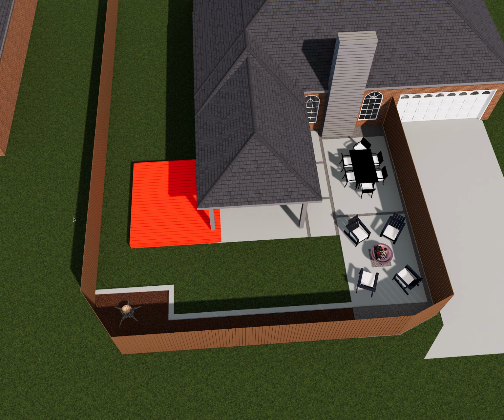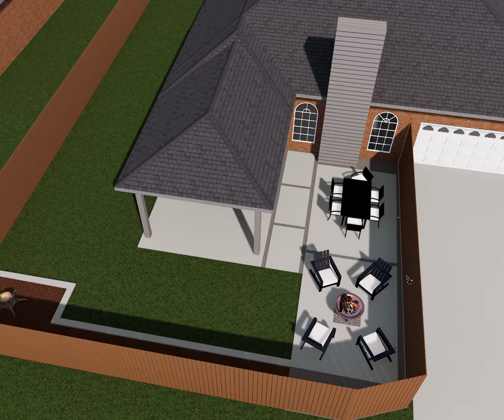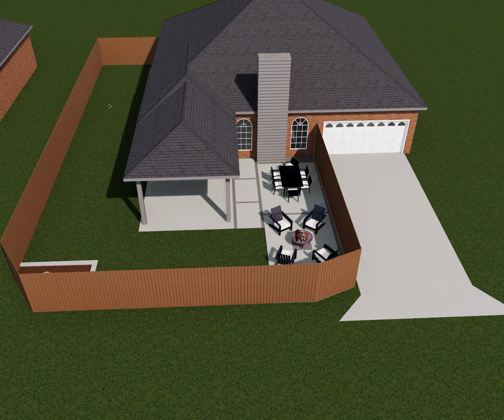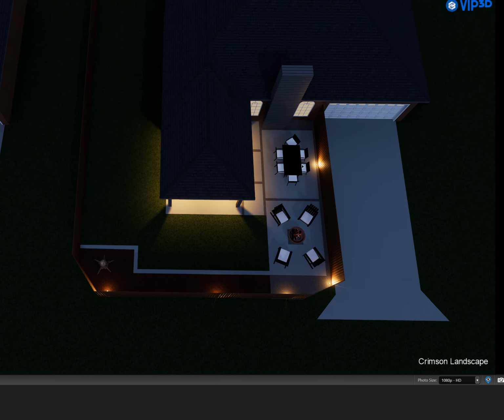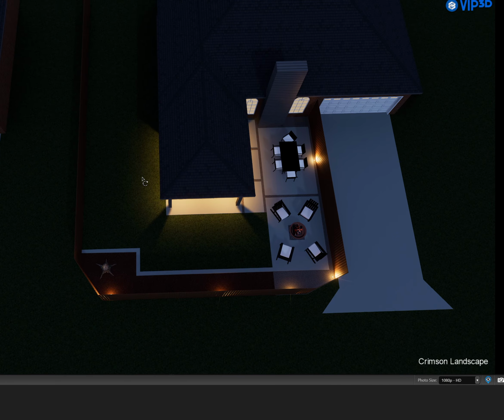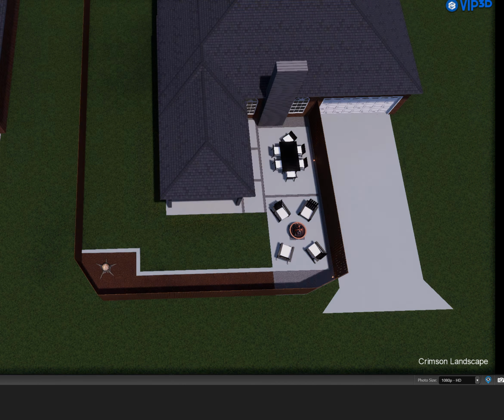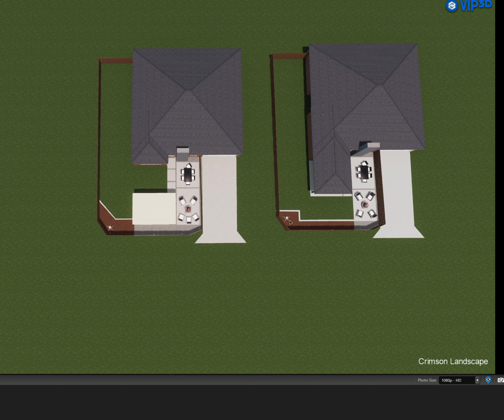Plano TX Patio Design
Transform your Plano, TX backyard into a breathtaking outdoor oasis with Crimson Landscape's expert design services. We sculpt vibrant gardens, featuring lush plantings and captivating focal points, and create elegant hardscaping, from inviting patios to functional walkways. Every detail is meticulously tailored to your unique vision and lifestyle, resulting in a personalized outdoor sanctuary that perfectly reflects your dreams.

Crimson Landscape
Founded in 2014
Serving the Dallas Area